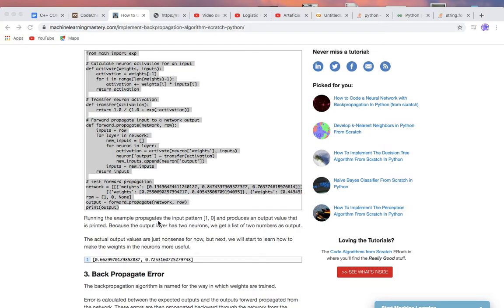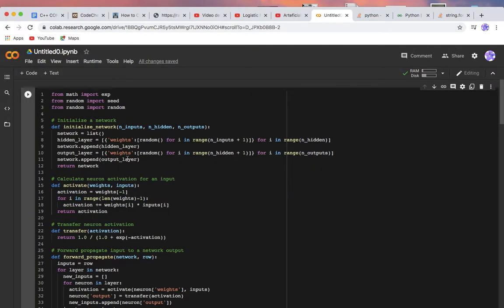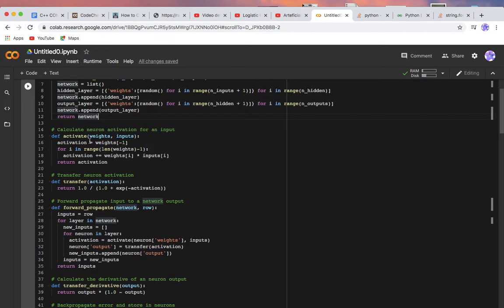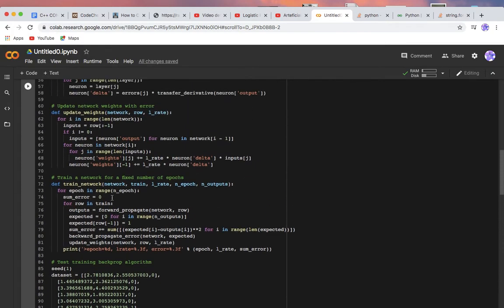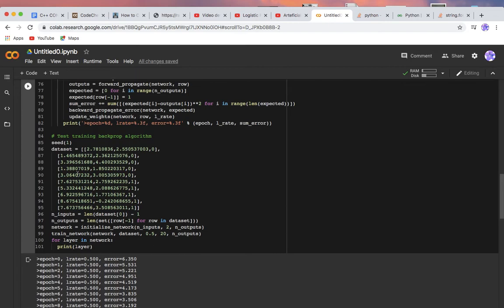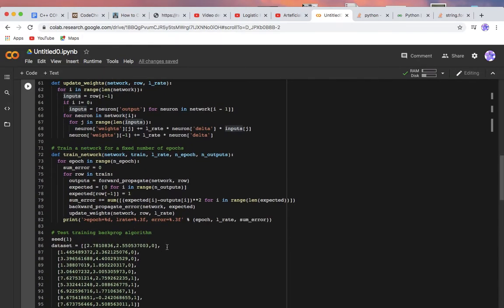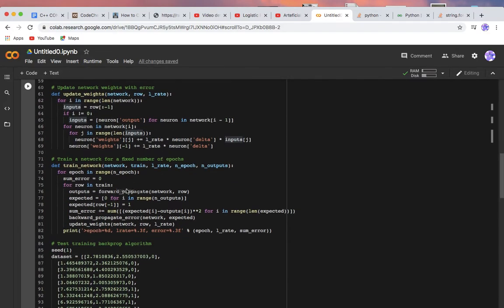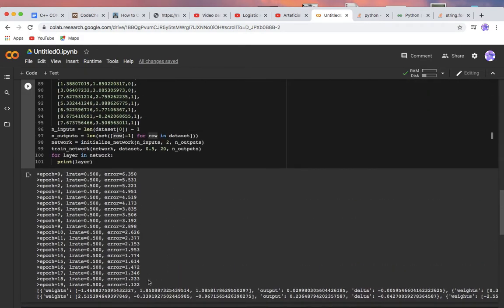Artificial Neural Network | Implementation Form Scratch in Python | NCSE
▶️ Implementation Form Scratch in Python.